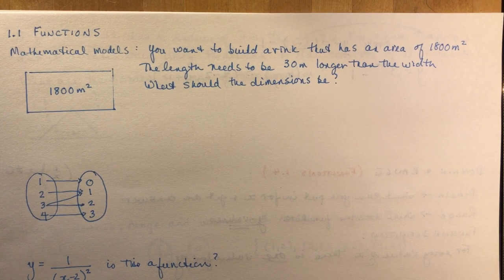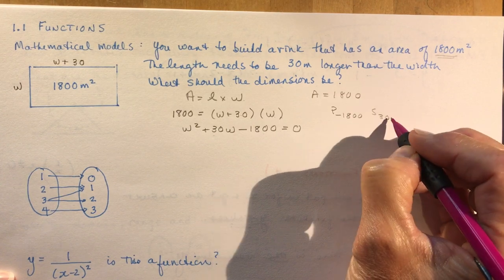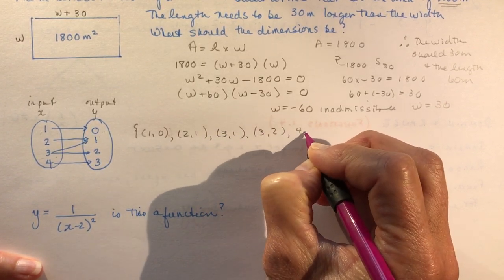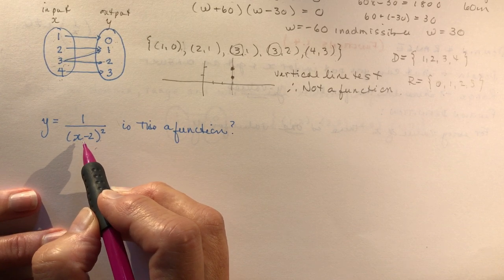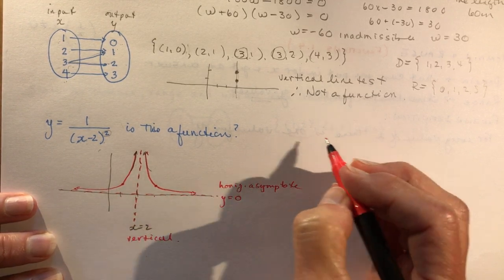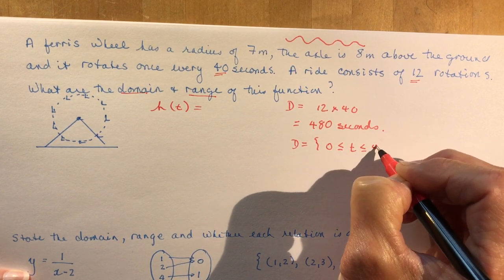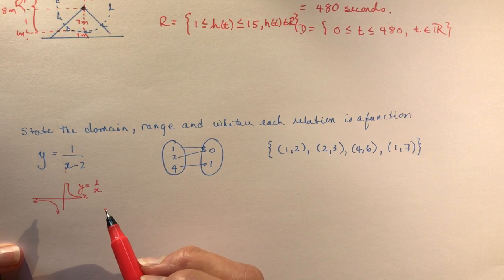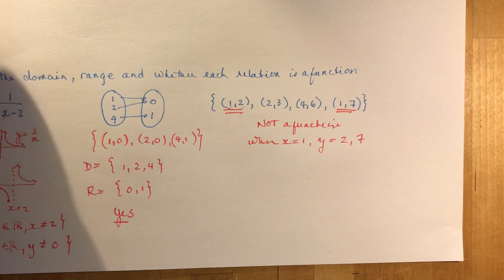Advanced Functions 1.1 Functions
What is a function, can you determine which relations are functions?
Domain and Range and how it can be restricted in a word problem.